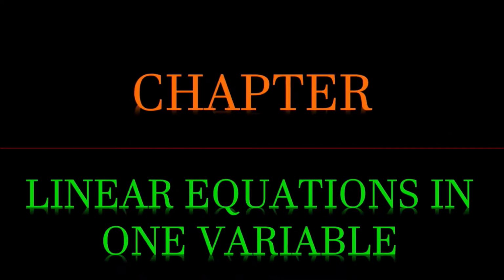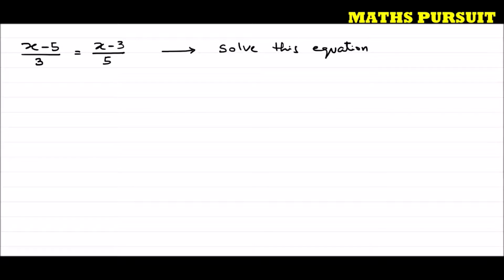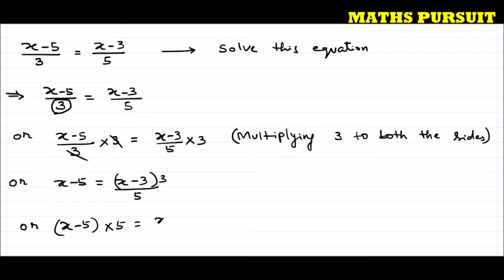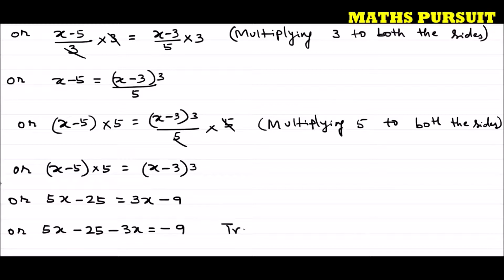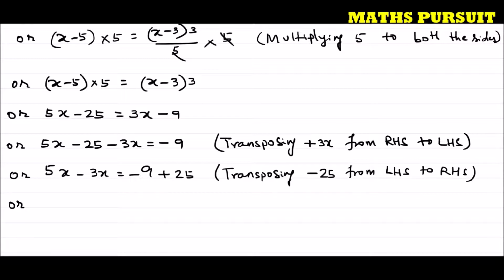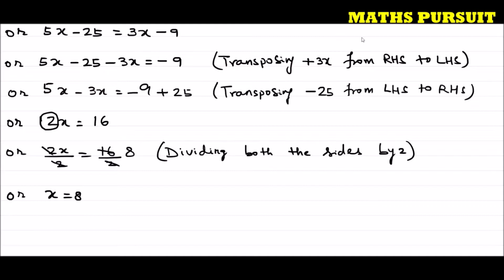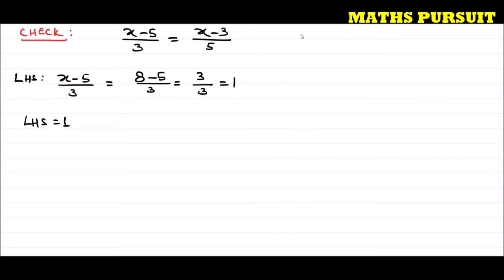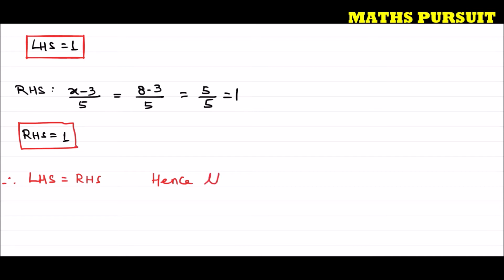Solve the following linear equations: 𝑥−5/3=𝑥−3/5